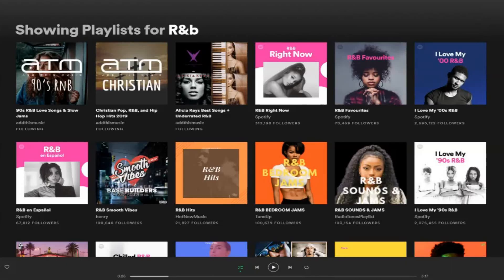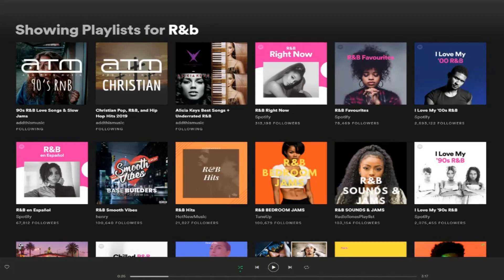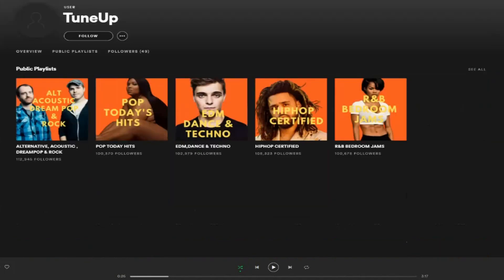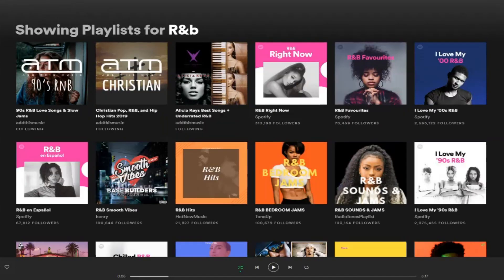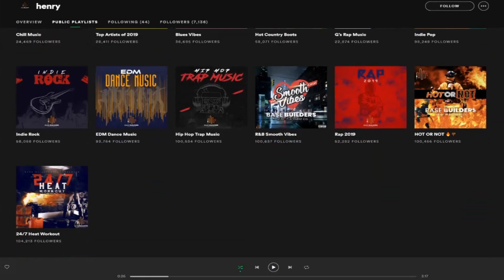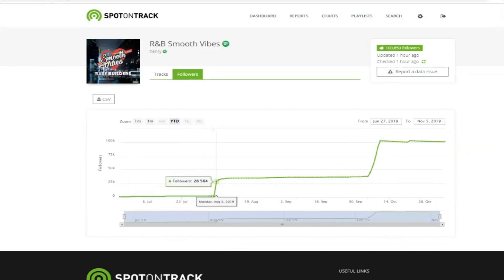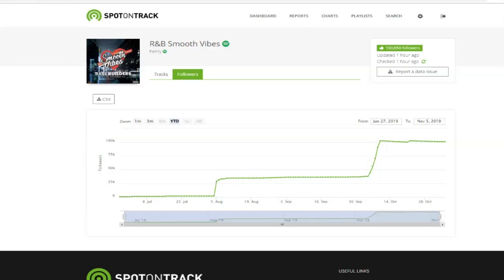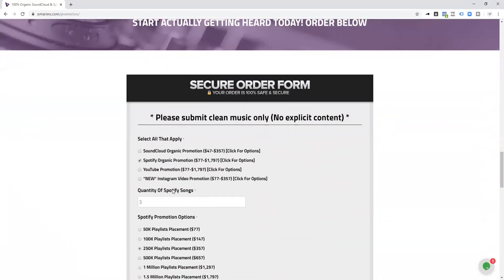3 Expert Tips For Reviewing Spotify Playlists